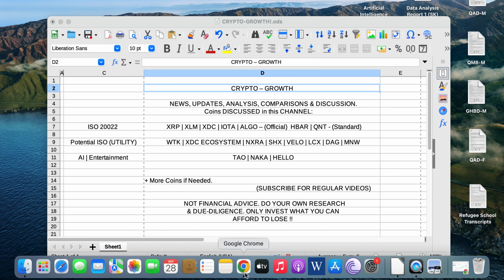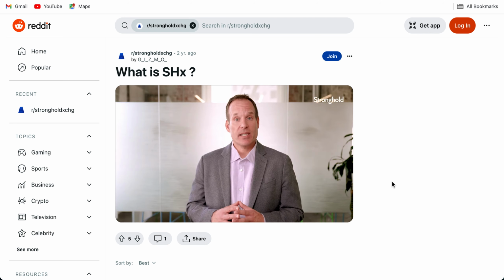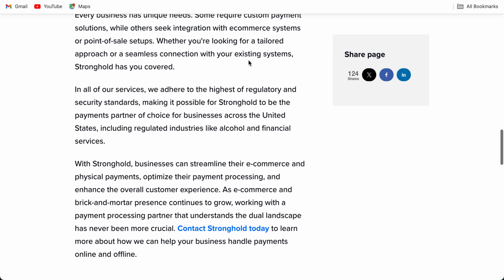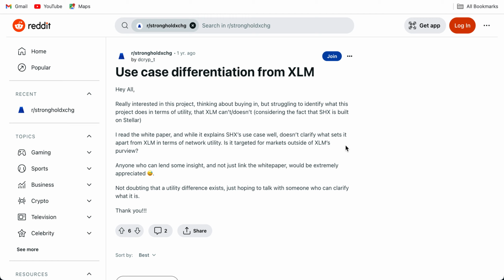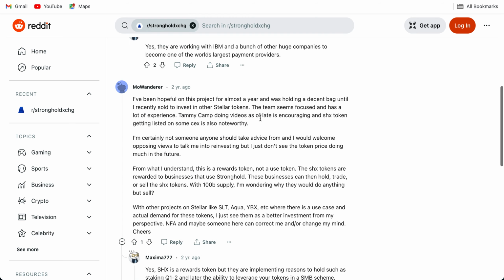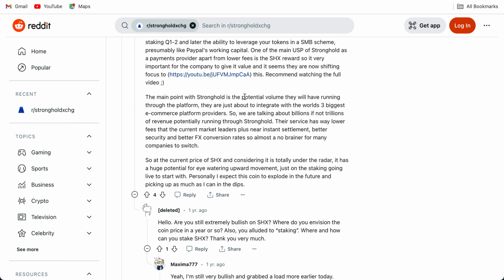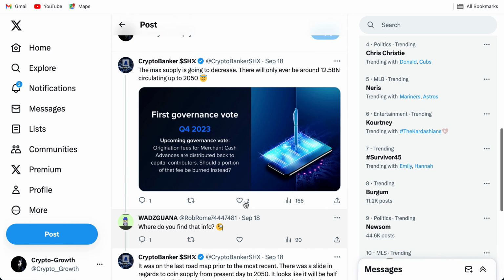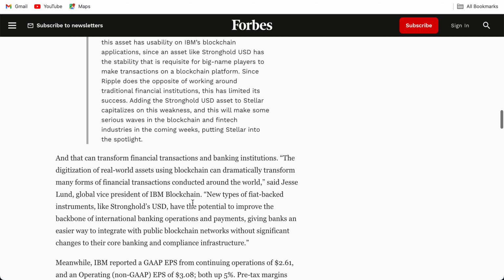🚨 Stronghold SHX 🚨 🔥 SHX QUESTIONS EXPLORED !!! 🔥 Supply | IBM Connection | XLM SHX | Utility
Stronghold has the potential to revolutionise and transform the payments industry. $SHX has the potential to be the next 100x to 1000x coin if all the promises made by Shx Coin team are achieved. Strong Hold aims to become a payments hub as IBM plans to use its Stronghold USD in that regards. Collaborators of SHX include Stellar, Ripple, FEDNOW and IBM. Some questions regarding SHX exist such as Supply, Use Case, Differences from XLM, IBM Connection Amongst others that require Exploration.

Crypto Growth

Welcome to Crypto-Growth. A Crypto Channel where hand-picked ISO20022 Coin, Utility Coins as well some other potential crypto gems would be analysed and discussed. From latest news and updates to coin analysis, price predictions, reviews and comparisons. If you are interested in any of that stuff. Crypto-Growth is the place to be.